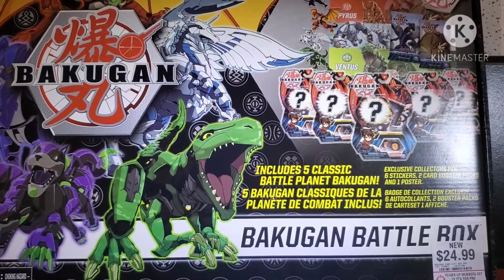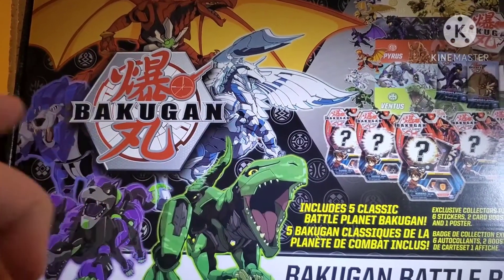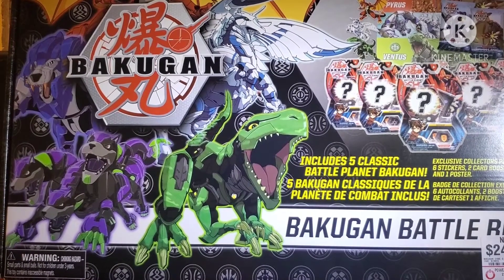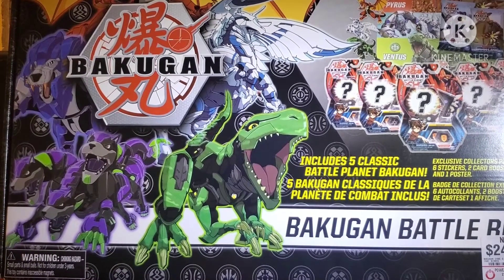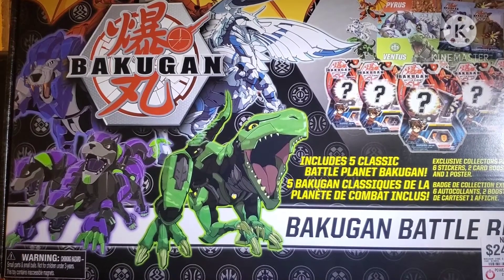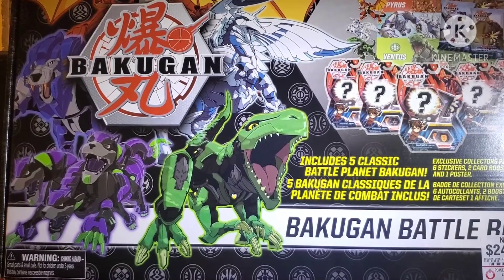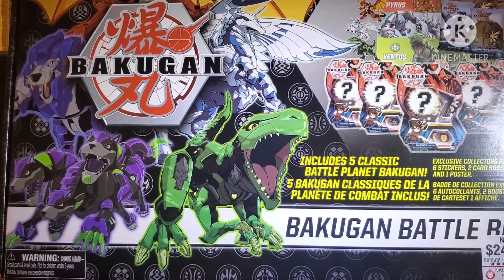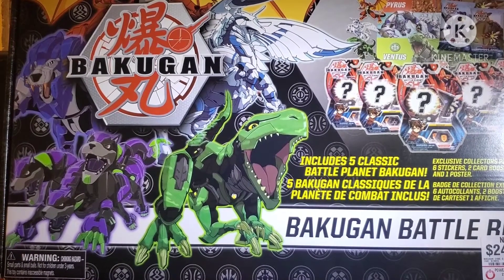Avioramp's 2020 belated Birthday Bash 3: Bakugan Battle Box